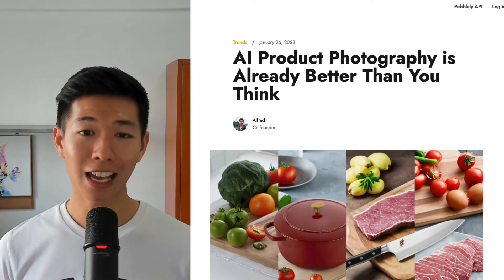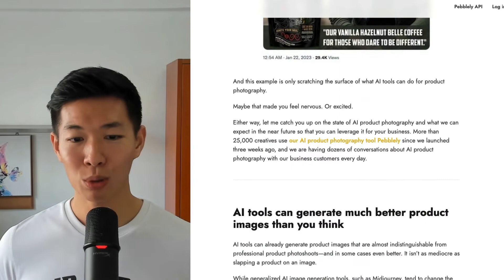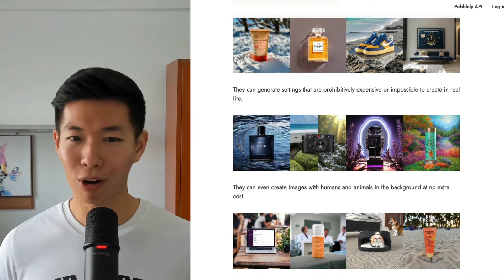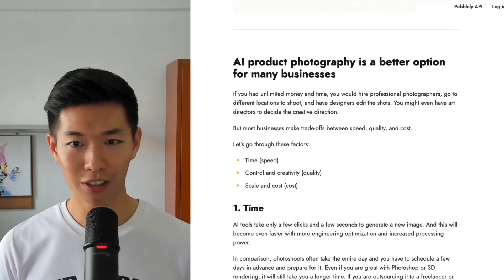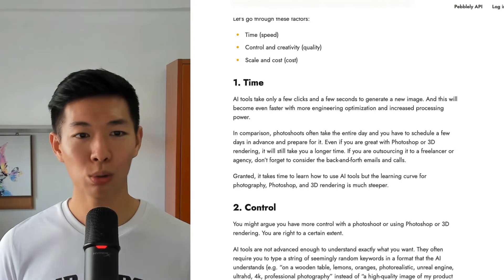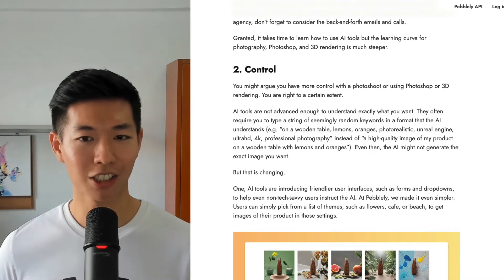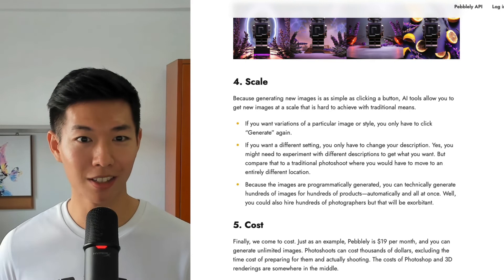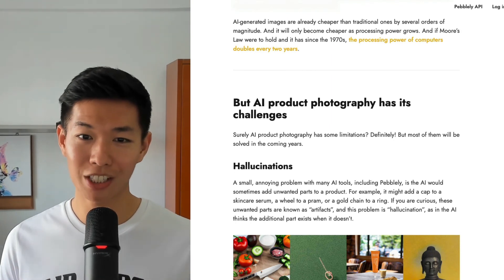The State of AI Product Photography 2023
Don't get left behind. AI product photography is already better than you think. Businesses are using it to generate images to build their brand and sell their products.

Specialized AI product image tools can...

1️⃣  add appropriate shadows and reflections so that the product blends with the background.
2️⃣ generate settings that are prohibitively expensive or impossible to create in real life.
3️⃣ even create images with humans and animals in the background at no extra cost.

Businesses make trade-offs between speed, quality, and cost.

And for many businesses, AI product photography is a better option than...

🟡 traditional photoshoots
🟡 Photoshop
🟡 3D rendering

1. Time: It takes only a few seconds to generate an image.

2. Control: AI tools are giving users more control via friendlier user interfaces, inpainting editing, and text instructions to edit.

3. Creativity: AI tools can generate images you have never thought of.

4. Scale: You can programmatically generate hundreds of images for hundreds of products—all at once.

5. Cost: E.g. Pebblely is only $19/month for unlimited images.

But of course, AI product photography has its challenges...